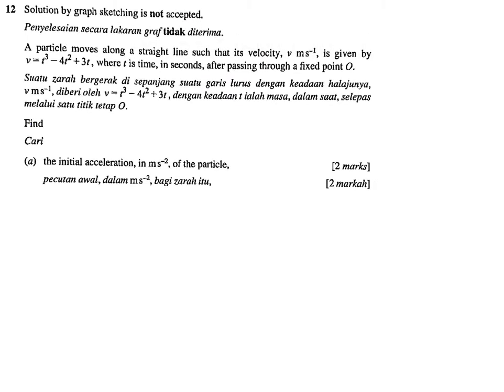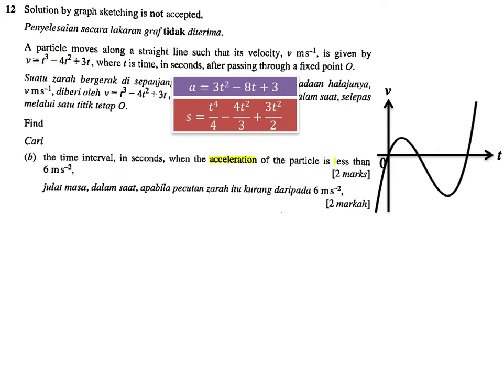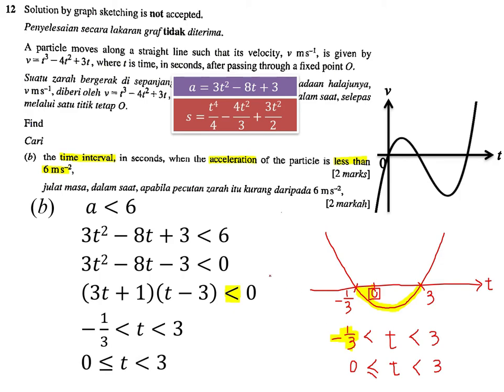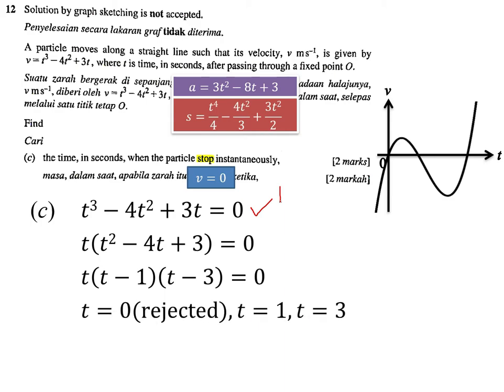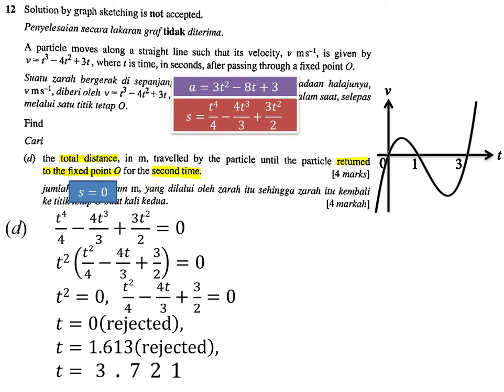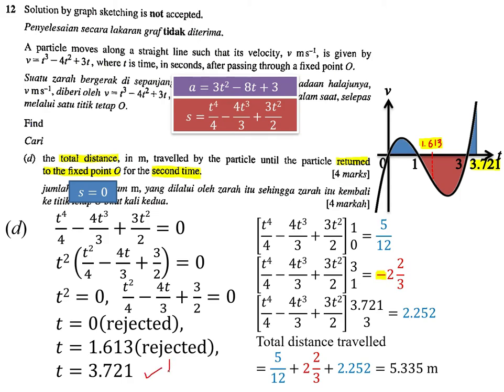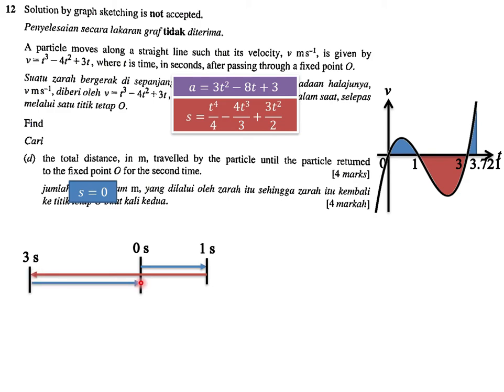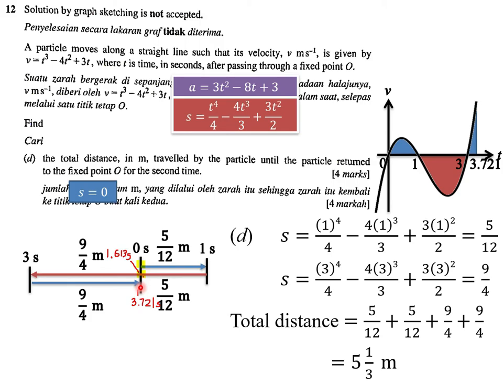Addmath F5 Chp8 Kinematic of Linear Motion - SPM P2 2019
Graph or diagram, which method is easier to be used to find the total distance travelled when the particle returns to starting point for the second time?